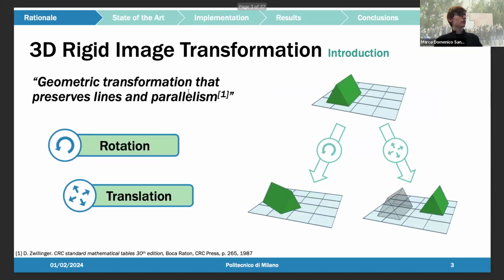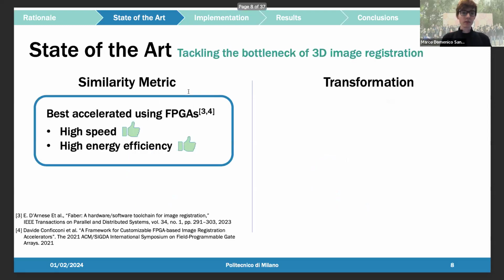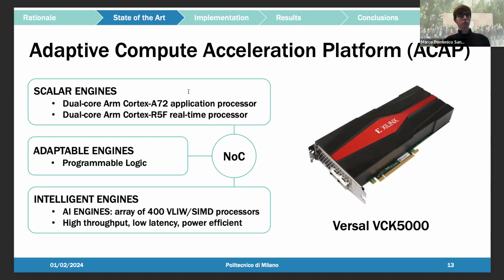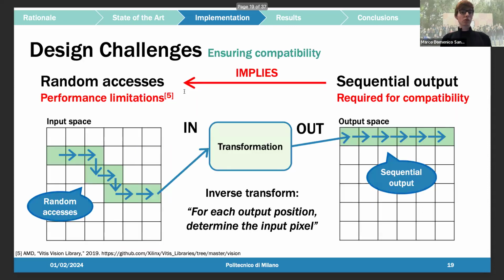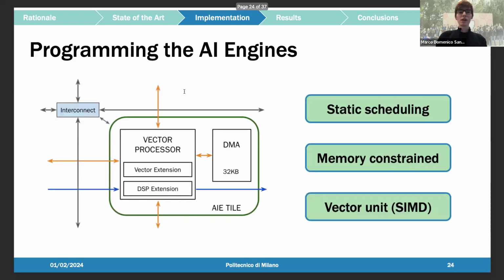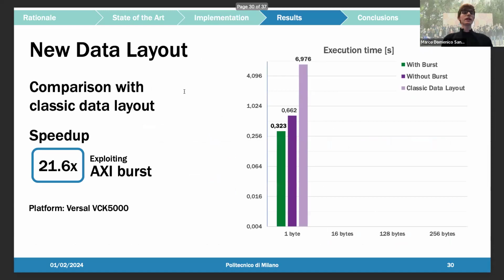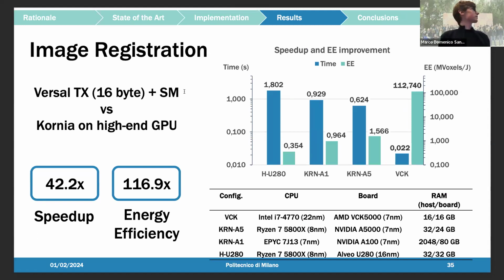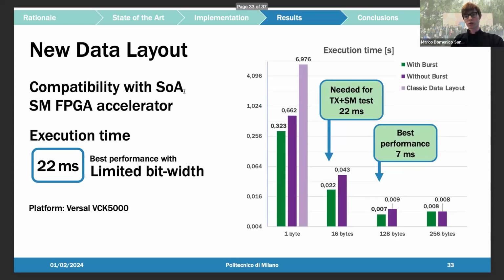Unleashing Versal Systems for 3D Image Transformation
Title: Unleashing Versal Systems for 3D Image Transformation

Speaker: Paolo Galfano

Area/Topic/Keywords: Image Registration, Versal, Data Layout, Transformation, AI Engine

Short Abstract:
Image processing, particularly image transformation, plays a crucial role in various real-world applications such as surveillance and image registration. Indeed, geometric transformations enable the conversion of images into different domains. Despite the widespread use of CPU-based software libraries, the increasing demand for higher resolution and enhanced performance necessitates hardware-accelerated solutions. Leveraging the SIMD capabilities of GPUs, our proposed methodology, HERMES, exploits the Versal heterogeneous system, integrating SIMD capabilities and custom logic within a single solution. HERMES achieves a remarkable 28.36x speedup compared to a GPU-based solution in the literature. Moreover, it demonstrates higher energy efficiency, outperforming state-of-the-art FPGA solutions with an impressive improvement of 318.18x.